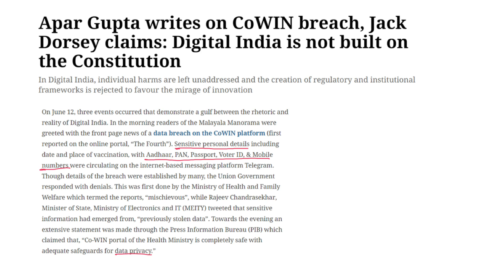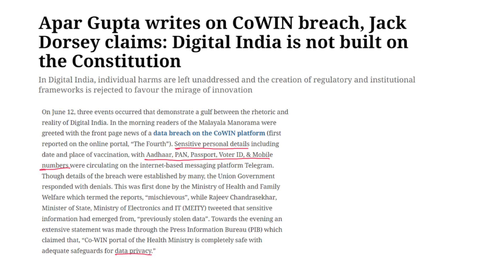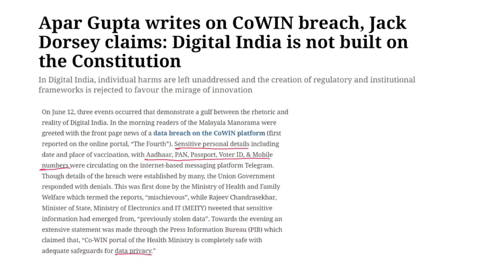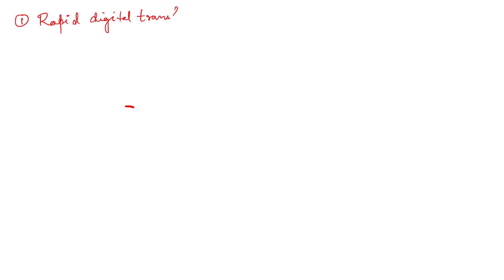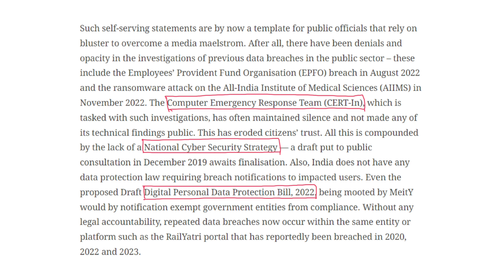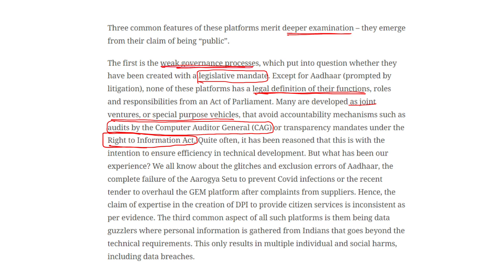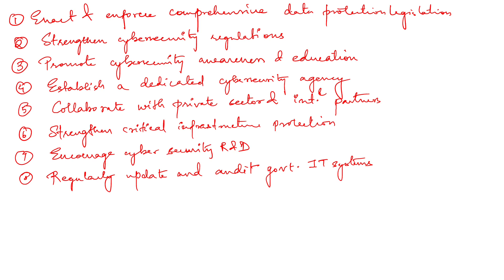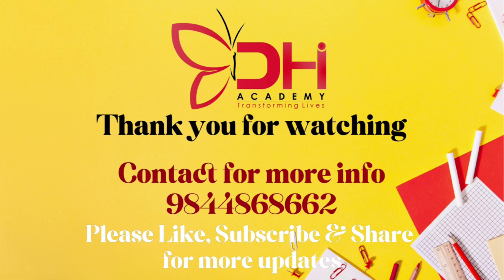DAILY NEWS EDITORIAL: Analysis | The Hindu/IE | 14th June 2023 | DHI Academy | Civil Services | UPSC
Welcome to DHI Academy's Daily News Editorial series. Your comprehensive guide to stay informed and up-to-date with the latest news and current affairs. Date: 14th June 2023.

Topics Covered:
- Data Breach
- Data Protection Bill, 2022
- Digital Public Infrastructure
- National Cyber Security Strategy

Stay ahead in your UPSC preparation with our daily updates and gain a deeper understanding. Watch now to stay informed, empowered, and ready to tackle the challenges of the day.